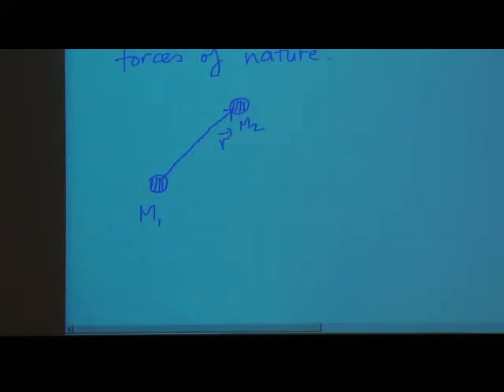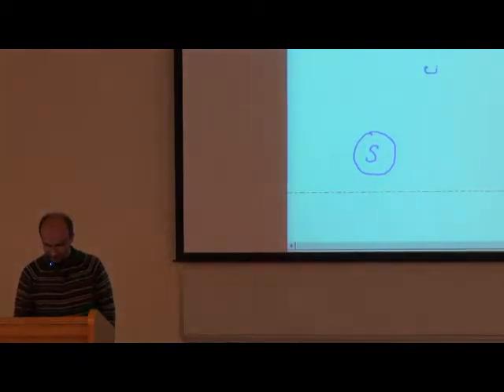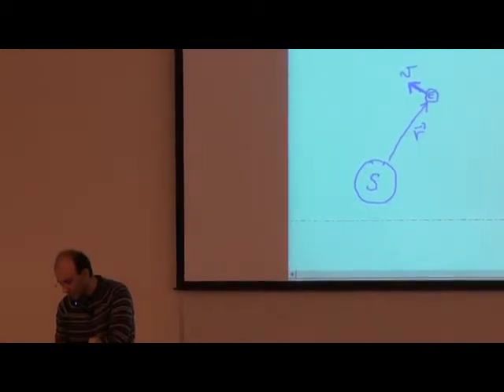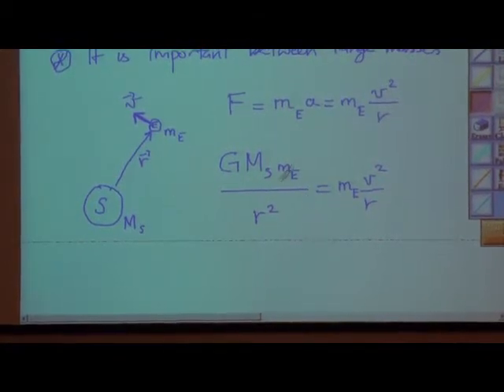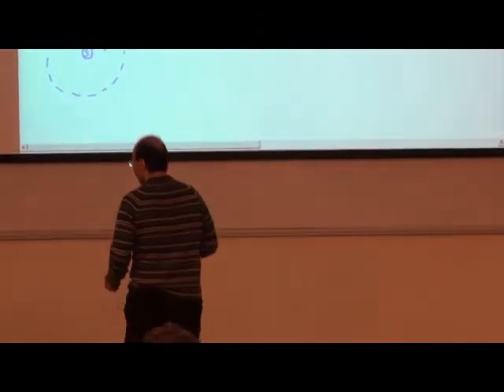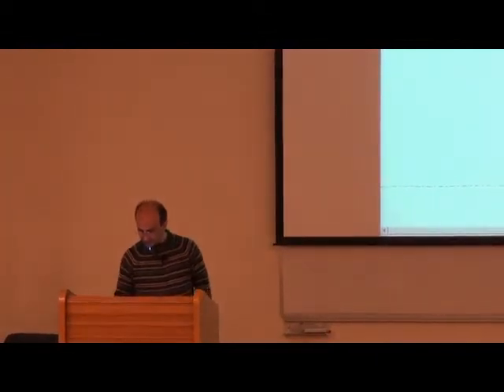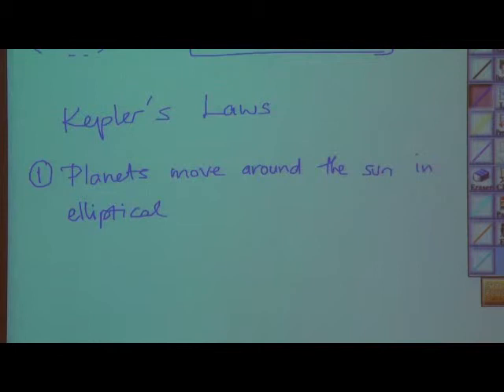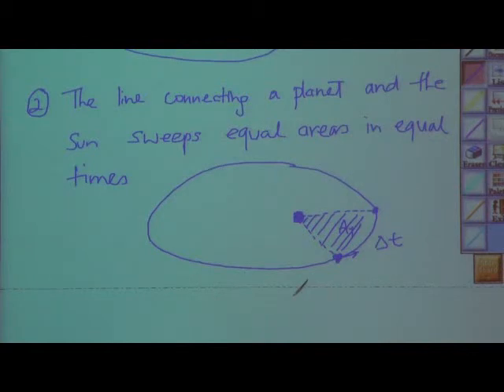NS101 week7 20110330 video1